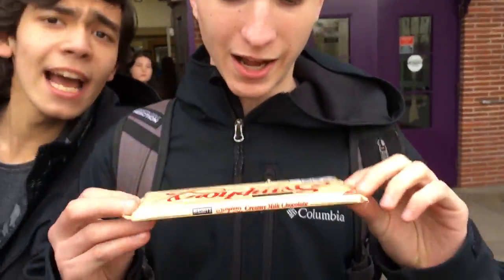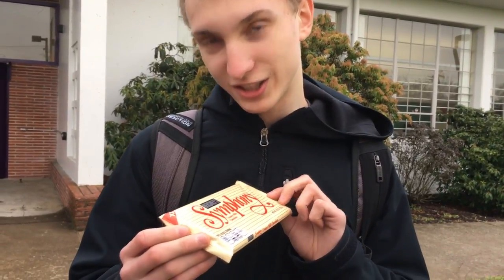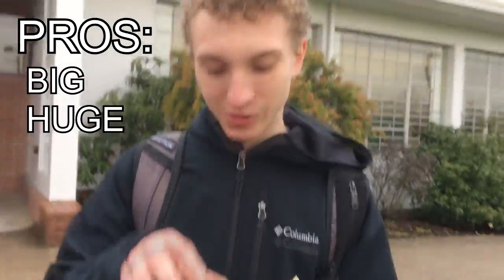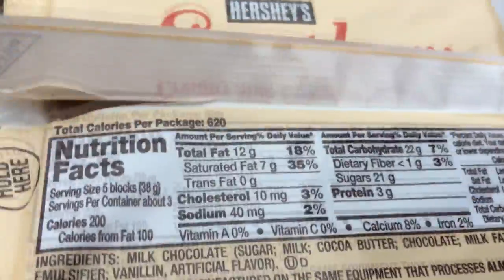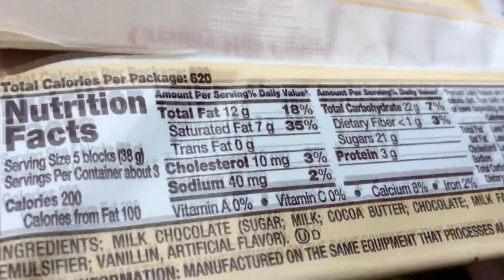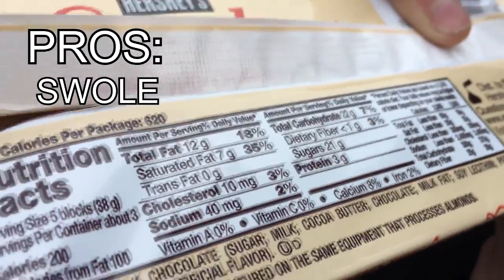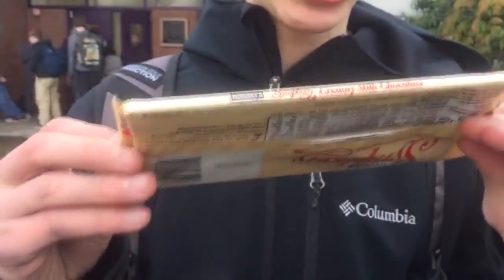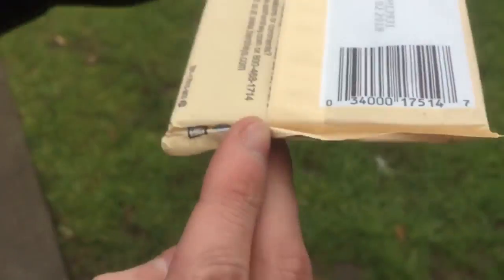HERSHEY'S SYMPHONY CHOCOLATE BAR - TECHHEAD FOOD REVIEWS